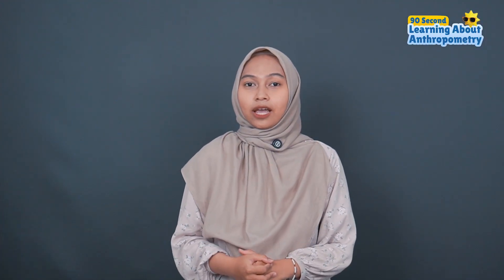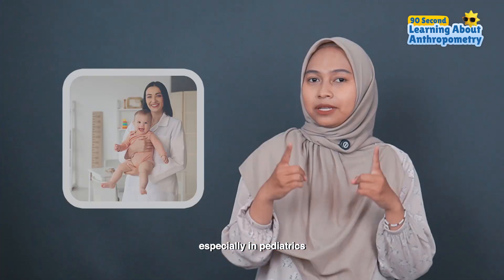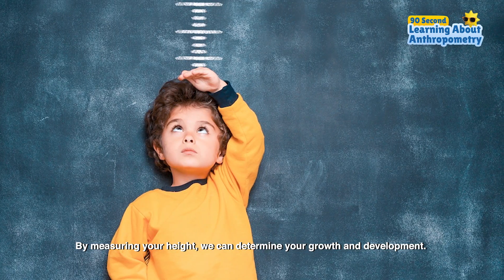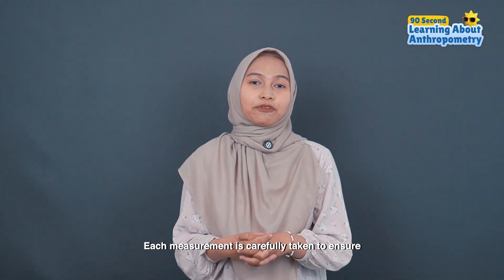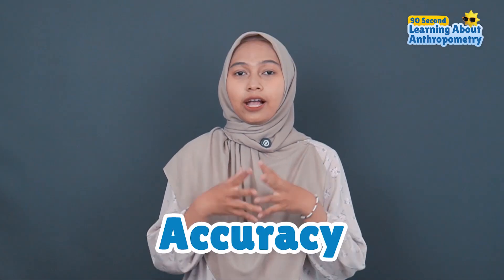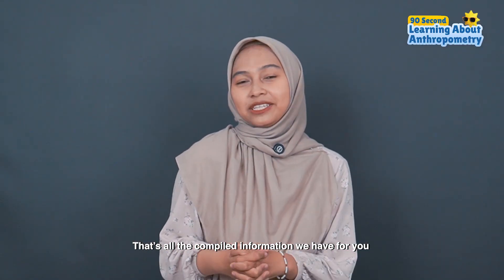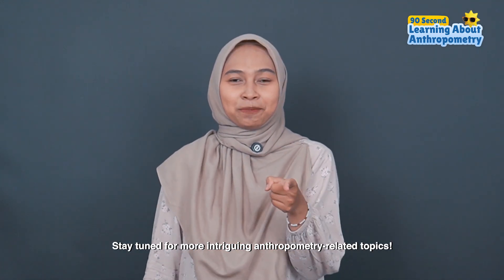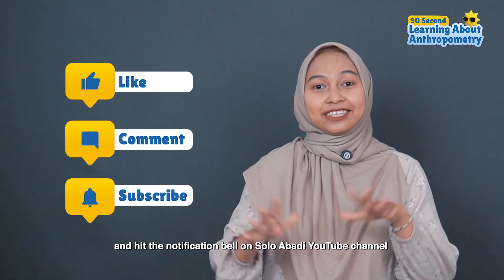Ep 4 - Anthropometric Calculation as Nutritional Assessment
Welcome back, Solid Team!

It's 90SecondsLearningAboutAnthropometry time!

Today, we’ll dive into the discussion about anthropometric calculation as nutritional assesment.

Join us as we uncover more about the applications of anthropometry.

Get precise anthropometric measuring tools from Solo Abadi at a special price to enhance your research.

Produced by:
SOLO ABADI

Jl. Mr. Sartono No. 105,
Mojosongo, Jebres
Solo, Jawa Tengah - INDONESIA.
(7.5507, 110.8358))